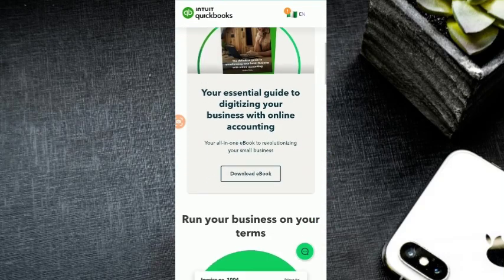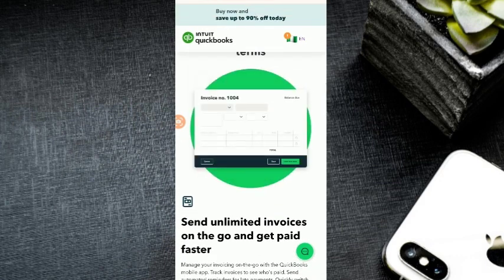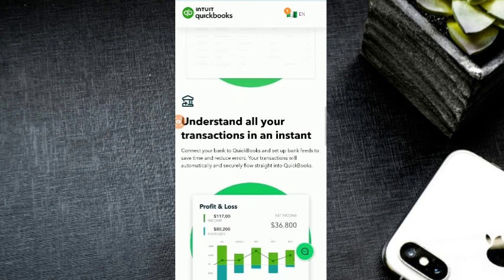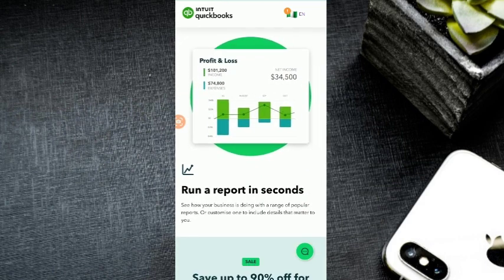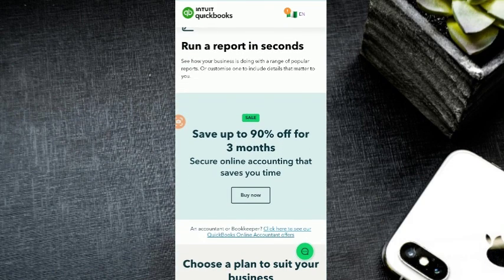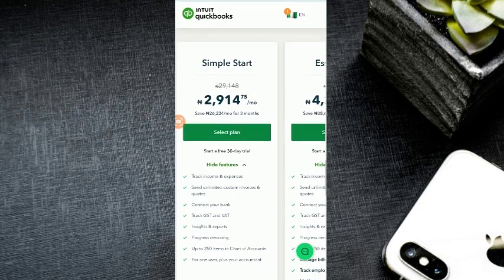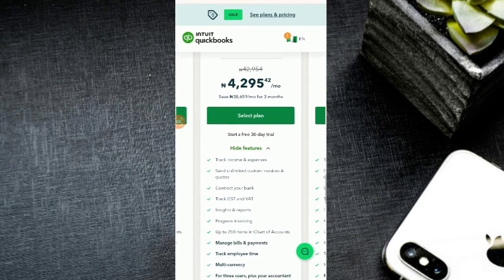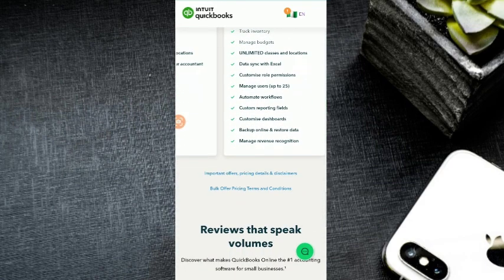HOW TO REIMBURSE EMPLOYEE EXPENSES IN QUICKBOOKS | STEP-BY-STEP TUTORIAL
In This Video, you will learn about how to reimburse employee expenses in QuickBooks quickly and accurately. Whether you are a small business owner, accountant, or bookkeeper, this step-by-step QuickBooks tutorial will guide you through the entire reimbursement process. From entering employee expenses to issuing payments, you’ll discover tips and best practices to save time and avoid costly mistakes.